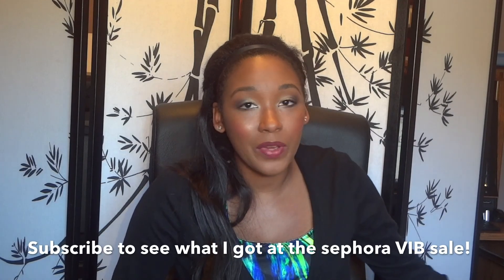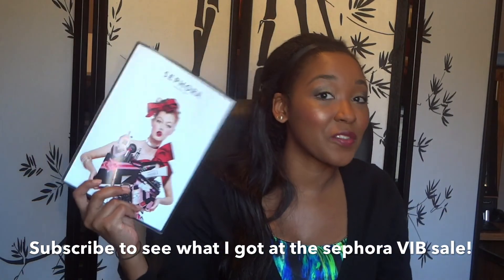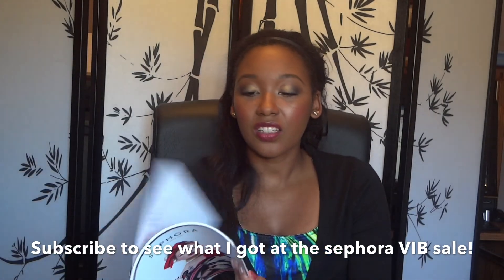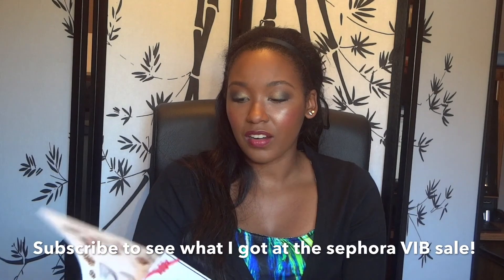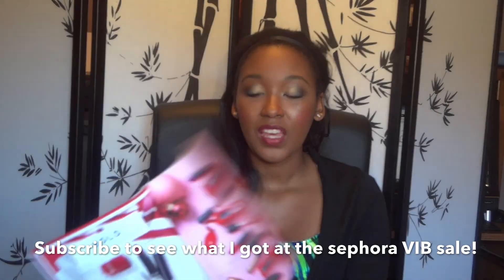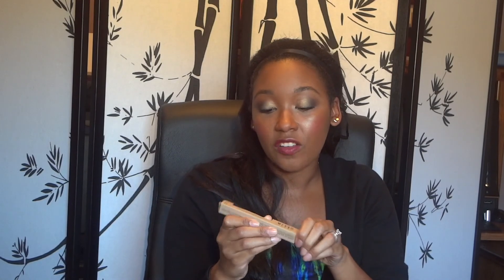Beauty haul (shop and tell) featuring items from HSN, Ulta, and Sephora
Hi!

I hope you all enjoy this haul!

Items mentioned

Tarte Pin Up Girl Amazonian Clay 12-Hour Blush Palette
Bite Beauty Best Bite Remix
Bite Beauty Lip Love Kit
Sephora Favorites Meet Your Match
bareMinerals Conceal and Reveal Kit Color Dark 2
Urban Decay Nakd
(shop and tell) HSN Lorac LORAC 6-piece Royal Lip Lustre Creme Assortment

** All items purchased by myself